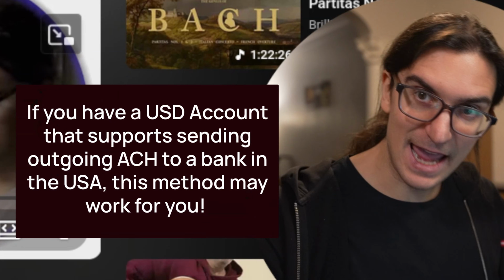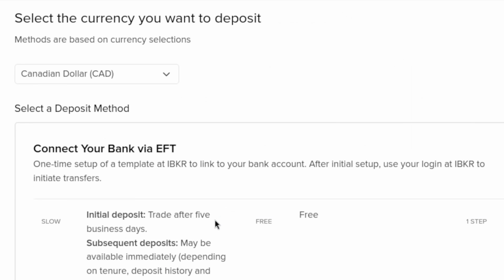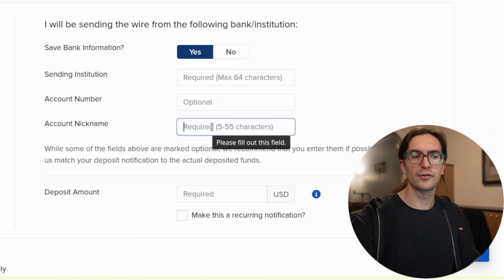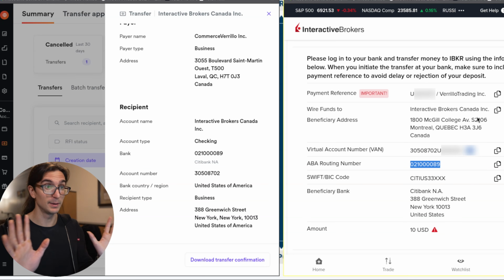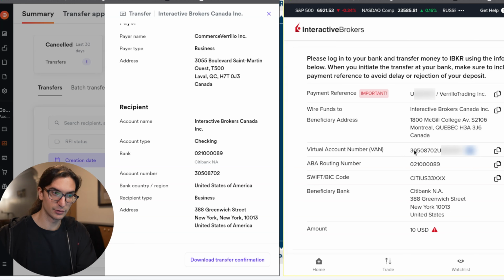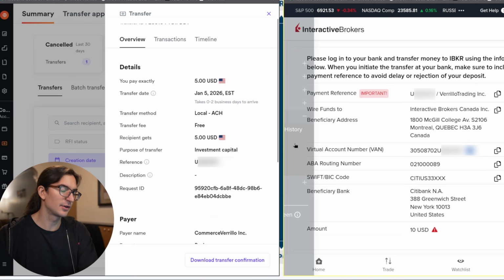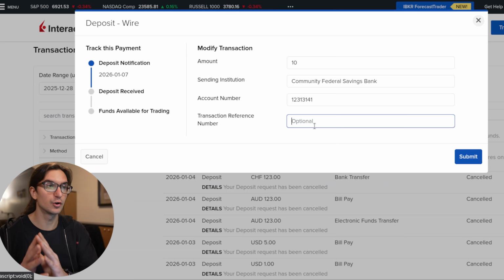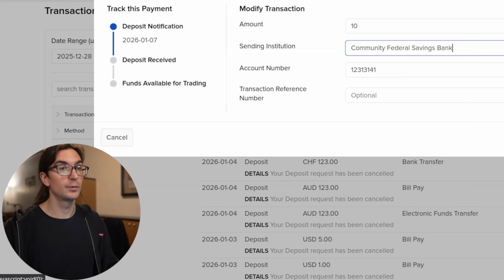Non USA Traders: New USD Funding Method For Interactive Brokers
👨‍💻 Frustrated with IBKR? *Get Expert Help:*

In this video, I reveal a hidden method to fund your Interactive Brokers account using ACH transfers. This method is particularly useful for those outside the USA that want to fund an account using US dollars. I demonstrated this using services like Wise and AirWallex, explaining the step-by-step process to successfully transfer funds with minimal transfer fees. If you have a US dollar account that allows sending ACH transfers to the USA, you might be able to use this method. Make sure your account details match your IBKR account to increase chances of a successful transfer. Watch and learn how to efficiently manage your deposits into IBKR.

Did You Know You Can Fund Interactive Brokers Like This?
00:00 Who Can Benefit From This?
00:45 Wise Fees Increased Substantially
1:36 ACH Deposit with 4 day hold and cleared
2:15 Create A Deposit Method in IBKR Client Portal
3:03 Obtain your USD Bank Details
4:09 How to configure IBKR as a Payee
4:45 Important: The Payment Reference
6:08 You Should Update IBKR Deposit Notifcation
7:02 Name Must Match, No Third Parties!
7:35 Similar Fintech Transfer Services